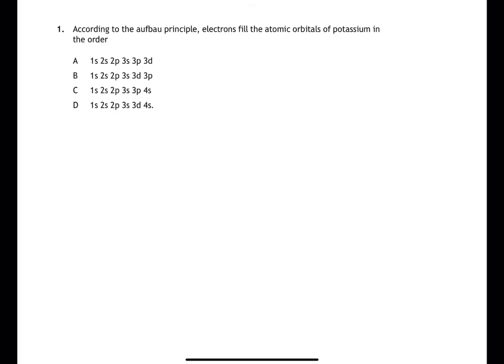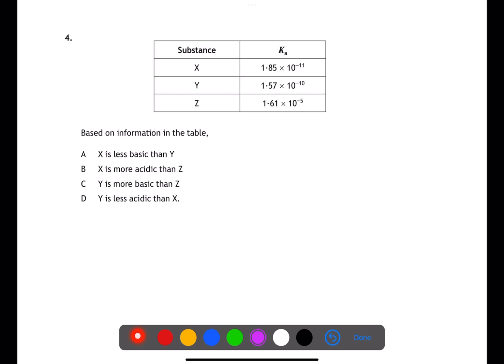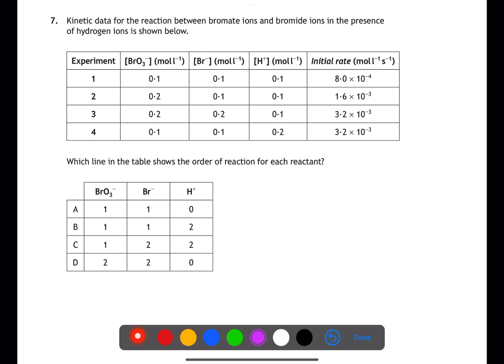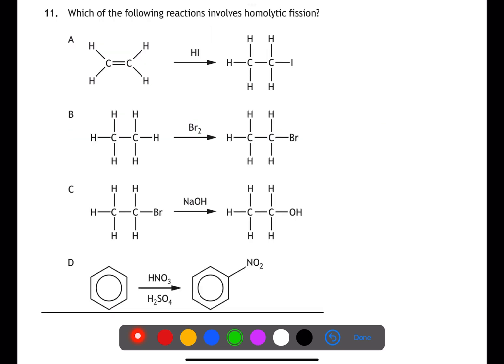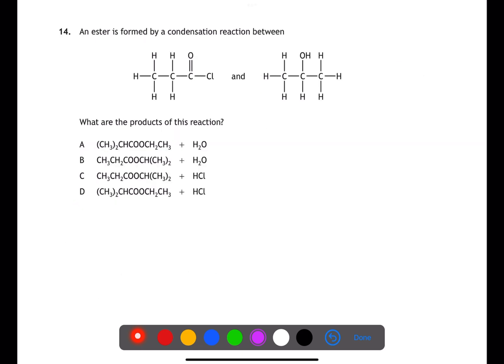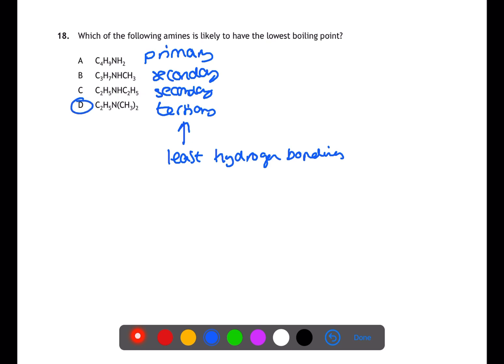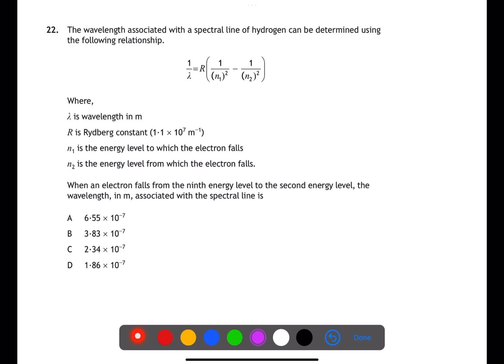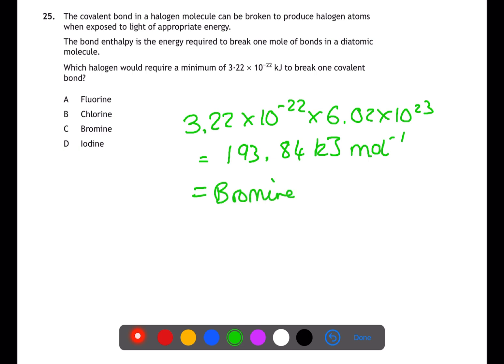Advanced Higher: 2021 Multiple Choice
This video is a walk through of the 2021 Advanced Higher Chemistry Question Paper, Section 1 Multiple choice.  The past papers can be found on the SQA website (link below) as well as answer schemes.

FOLLOW ME